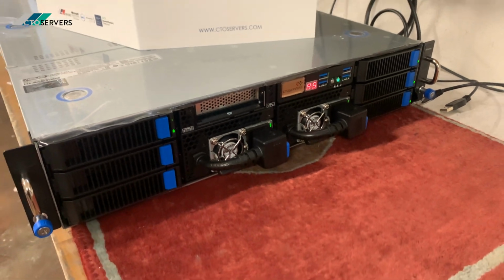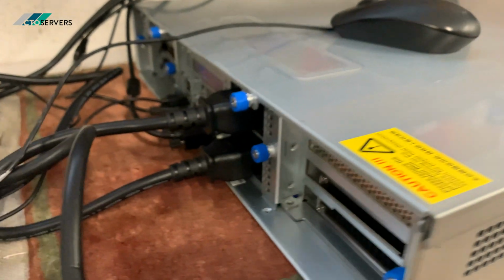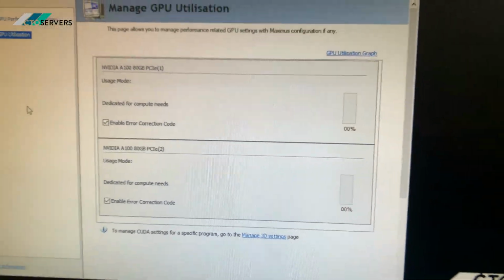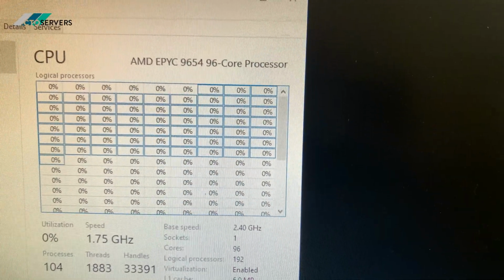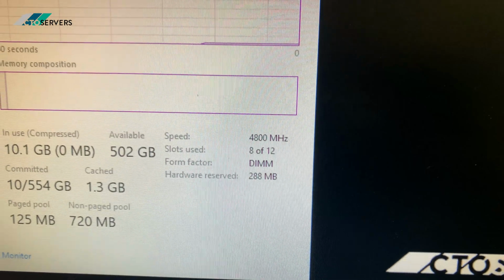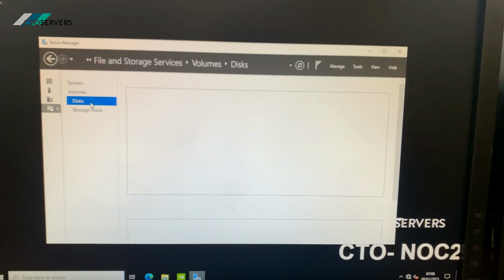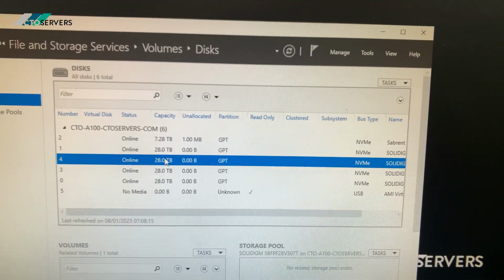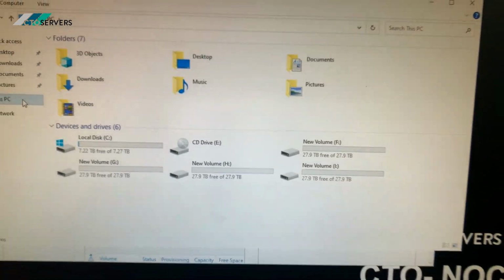AI Server , 2 x A100 80GB , 96 Core AMD EPYC , 128TB NVME !